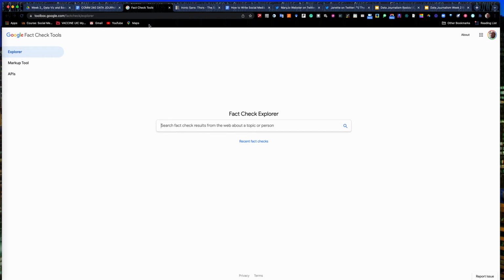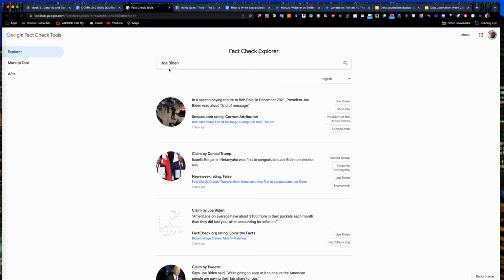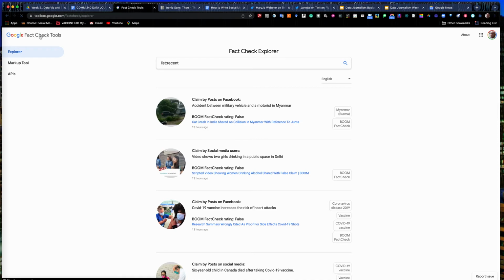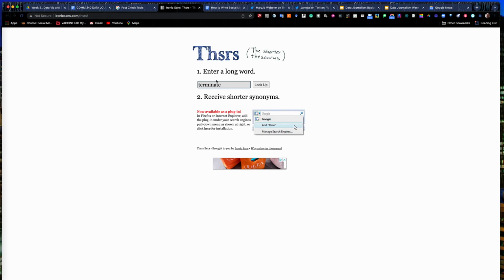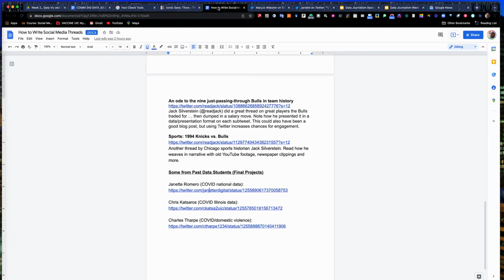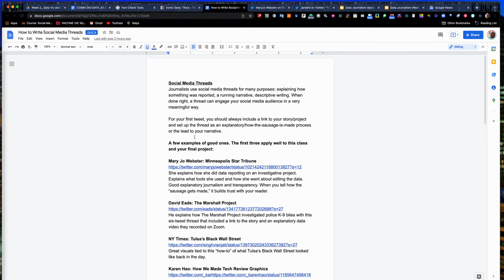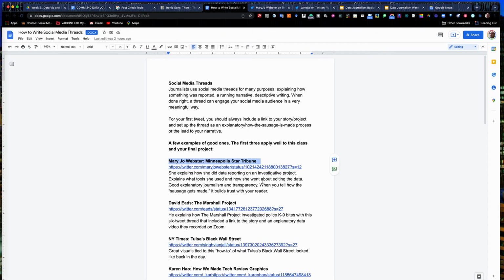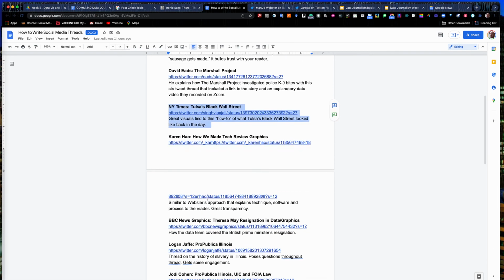WEEK 2 DATA JOURNALISM Pt 1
Watch this video first in week 2 to learn about Twitter threads for data journalism and some cool tools to help with writing headlines and fact-checking topics.